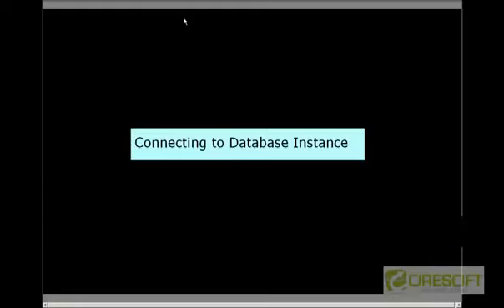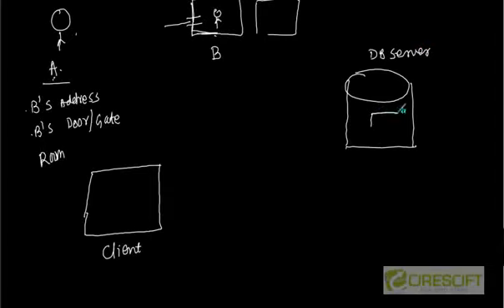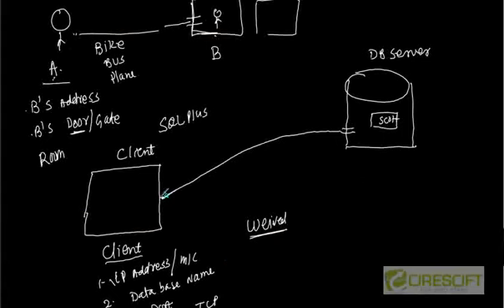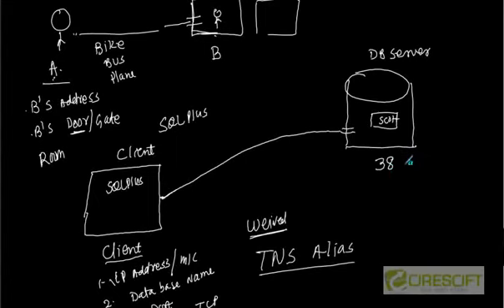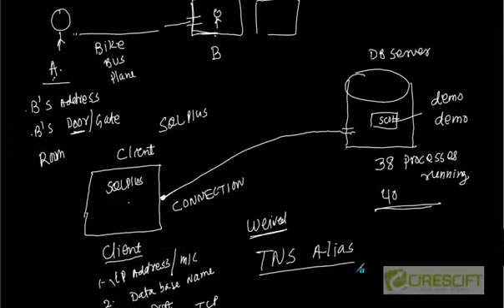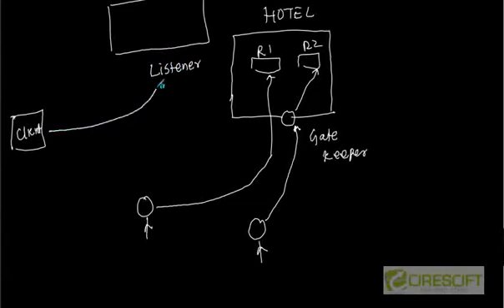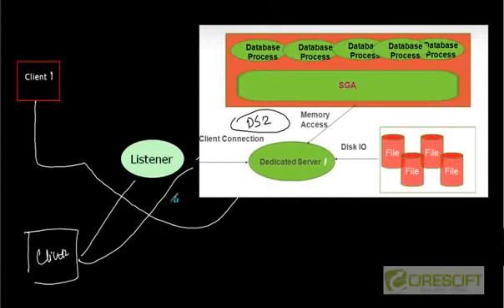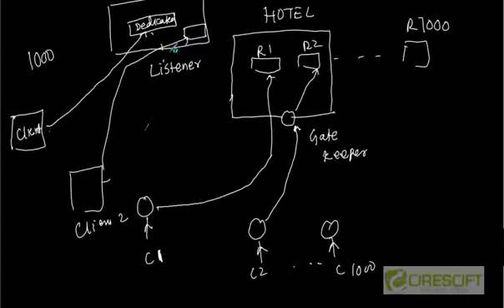How to login oracle database?